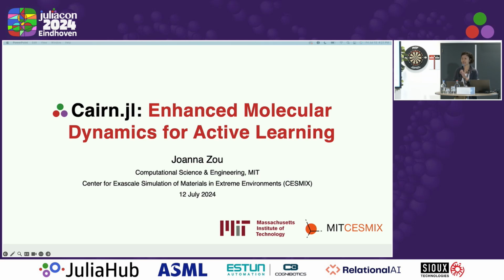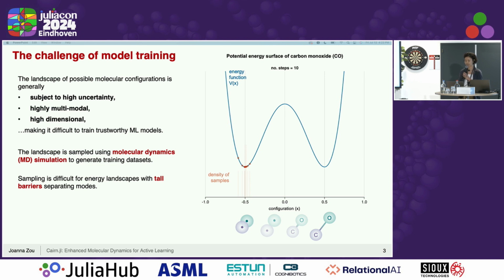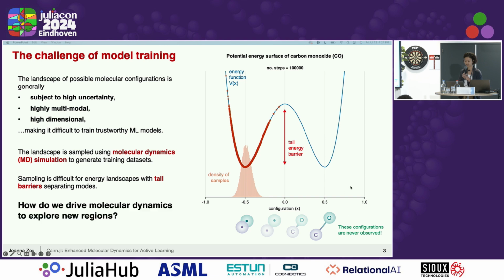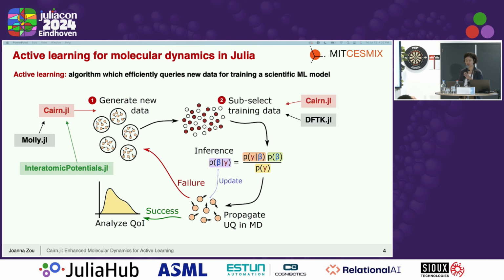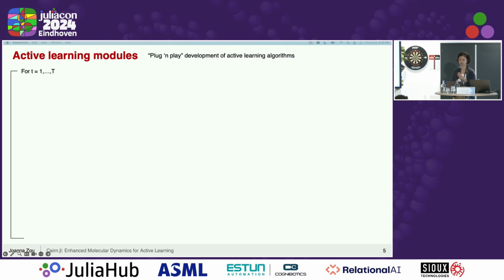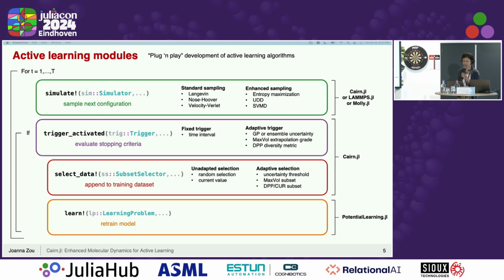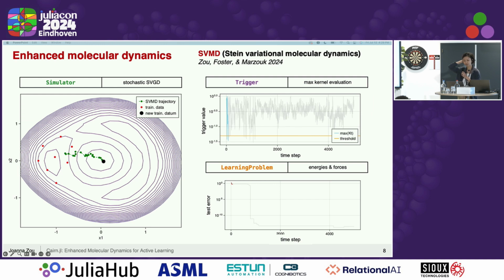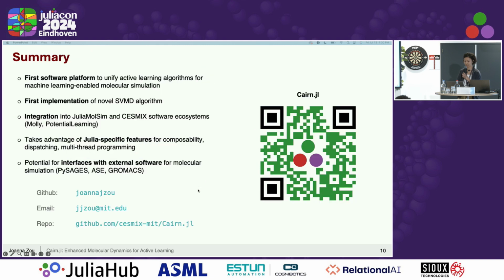Cairn.jl: Enhanced Molecular Dynamics for Active Learning | Zubieta, Zou | JuliaCon 2024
Cairn.jl: Enhanced Molecular Dynamics for Active Learning by Pablo Zubieta, Joanna Zou

**Background.** The adoption of machine learning methods in atomistic simulations has accelerated the tractability of computational materials characterization and discovery. *Machine learning interatomic potentials* (ML-IPs) are developed as surrogate models for estimating electronic structure properties such as potential energy and forces of local atomic environments. From a training dataset of quantum mechanical (QM) calculations of energy and forces, ML-IPs have the potential to achieve quantum-level accuracy at a fraction of the cost, enabling molecular dynamics (MD) simulation on scales at which macroscopically observable chemical and physical properties can be quantified.

The central challenge in machine learning model development is the tight dependency of the model’s performance on the choice of reference data used for training. Developing a reference dataset for training ML-IPs is non-trivial, involving manual assembly of datasets based on expert heuristics or sampling atomic configurations from MD simulation, which often exhibit metastable dynamics and fail to converge on the canonical probability distribution [1]. As a response, several algorithms for *active learning* for ML-IPs have been introduced, where the objective is to most efficiently improve model performance through the iterative acquisition of training data and labeling using expensive QM calculations as an oracle. As noted in [2], comparison of these methods is difficult, due to “inhomogeneous [...] notation schemes” and implementations in different programming languages and platforms.

**Contribution.** We introduce Cairn.jl, a Julia library of active learning algorithms for training ML-IPs. These techniques assemble diverse datasets of atomic configurations representing a wide range of energetic states to train ML-IPs capable of characterizing chemical and physical processes of interest. The active learning strategy in Cairn.jl is an alternating-stage algorithm where the first stage centers on data acquisition through sampling by MD simulation. Users may choose between existing simulators - such as Velocity Verlet or Langevin dynamics - and “enhanced” simulators implemented in Cairn.jl, in which a biasing force term in the equation of motion guides the simulation path toward underrepresented regions of the free energy landscape [3,4,5]. The samplers include:
* Query-by-committee methods [3]
* Uncertainty-driven dynamics [4,5]
* Stein repulsive dynamics [7,8]

The second stage centers on data labeling, in which a criterion calculated during MD simulation triggers retraining of the ML-IP. An uncertainty or diversity metric determines a subset of samples from the MD trajectory for which to label using calls to the oracle and augment to the training set. The retraining criteria include:
* Thresholds using ensemble-based or GP-based estimates of uncertainty [3,4,5,6]
* Thresholds using similarity kernel evaluations (kernel Stein discrepancy) [7]

We show that ML-IPs trained using iteration of this active learning scheme achieve greater accuracy with significant gains in efficiency compared to those trained with brute force methods of data acquisition and labeling.

**Research impact.** This work provides one of the first platforms to unify recent active learning algorithms for ML-IPs. Moreover, it contains the first implementation of a novel active learning scheme derived from Stein variational gradient descent, to be detailed in a future article. The package provides the optionality to execute MD simulation on multiple software platforms, including the widely used LAMMPS and the Julia-native Molly.jl. Cairn.jl will enable easy comparison of the techniques, such that users may quickly prototype active learning routines and choose the algorithm best suited for their problem.

**Relevance to the Julia community.** Cairn.jl fills a key gap in the growing Julia ecosystem for molecular simulation, existing in the software suite of CESMIX (Center for Exascale Simulation of Materials in Extreme Environments) and interfacing with packages such as PotentialLearning.jl, InteratomicPotentials.jl, Molly.jl, and ACEpotentials.jl. Moreover, the package serves as a starting point for general purpose active learning algorithms for machine learning model development which rely on MCMC-type sampling of probability distributions, which is a broader interest of the Julia scientific community.